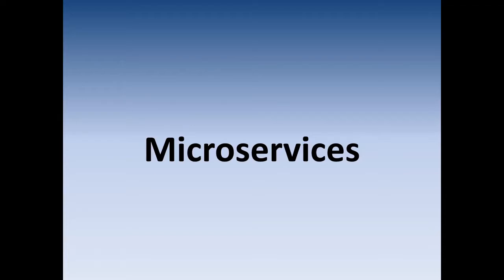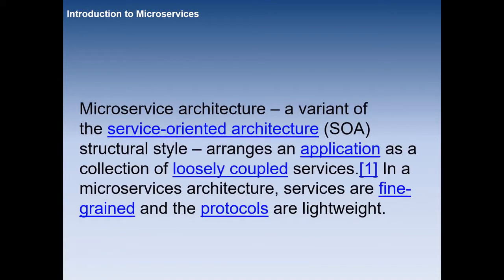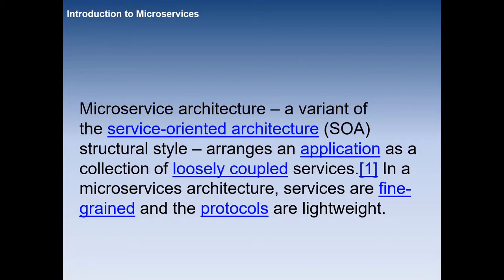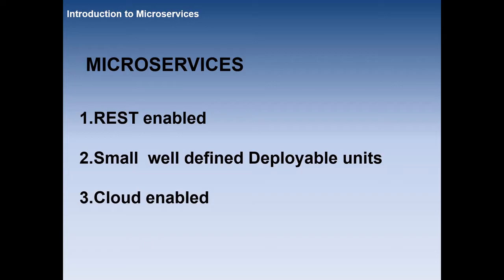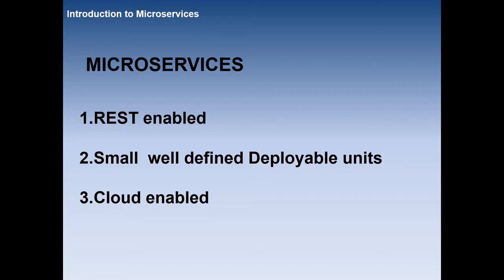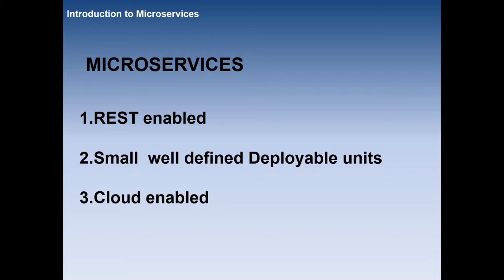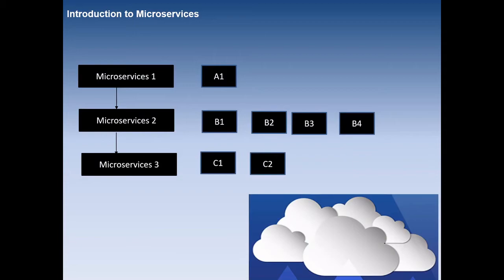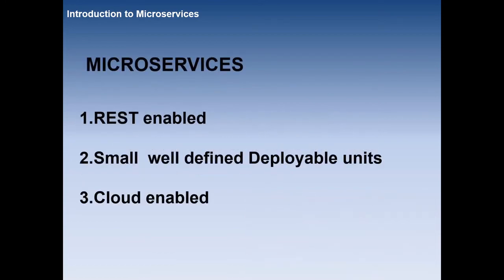Steps: 00-01 Introduction to Micro Services. what is microservices all about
Steps: 00-01
Introduction to MicroServices,
Fundamental of micro services.
Parameter to consider service as a micro service.
what is microservices all about